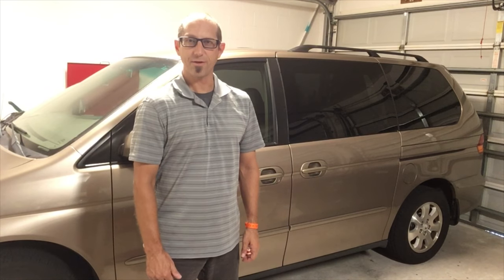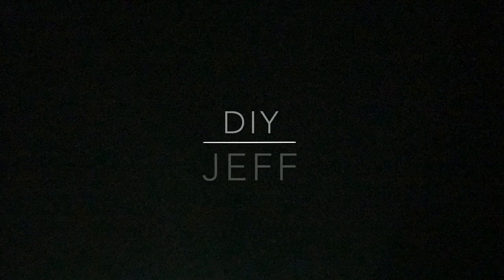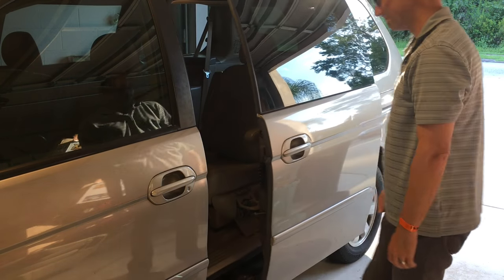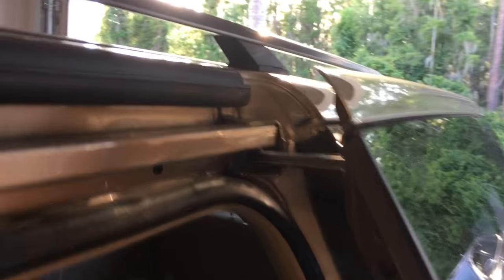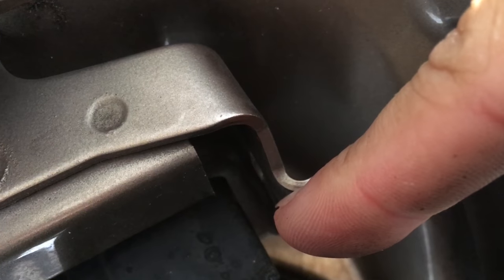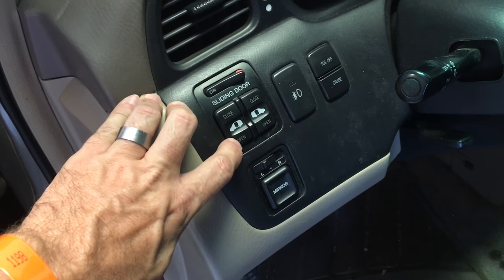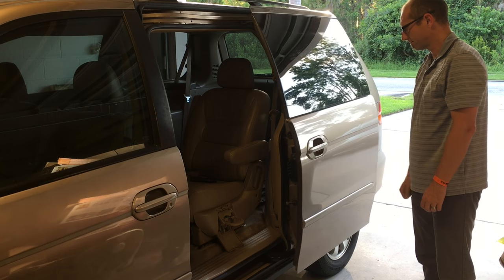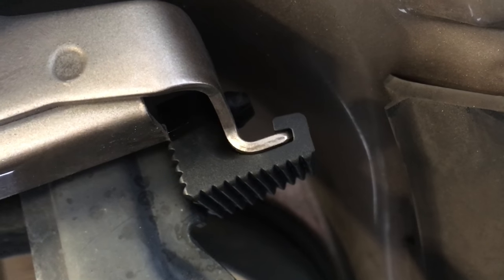Honda Odyssey Sliding Door Won't Close - Fix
Odyssey's have a history of losing a bumper that fits in between the sliding door and the door rail stop.  The bumper gets old and brittle and eventually falls out.  When it does, the sliding door goes back to far and won't close using the door handles.  It's a simple fix and I show you how to get it working again.  I do the repair on my 2004 Odyssey, but this is applicable for 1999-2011 models.  I've linked below where I purchased my replacement bumpers.  If you have questions or comments, leave them below and I'll do my best to respond.

Genuine Honda (72557-S0X-A00) Slide Door Rail Stopper

Song name - Molten Alloy